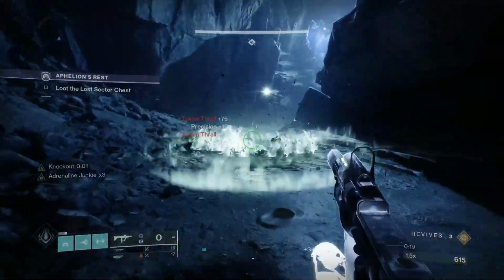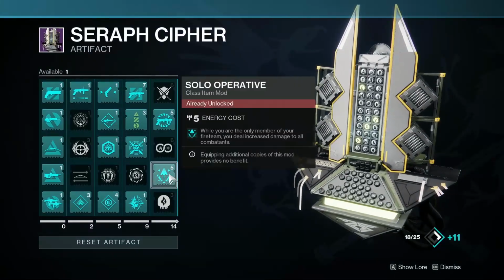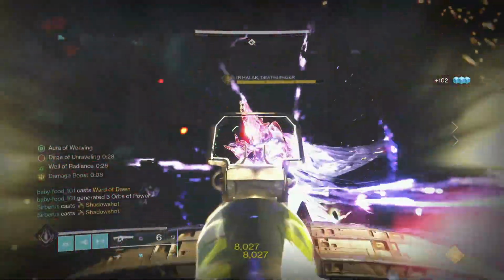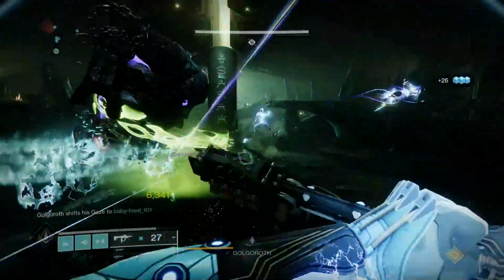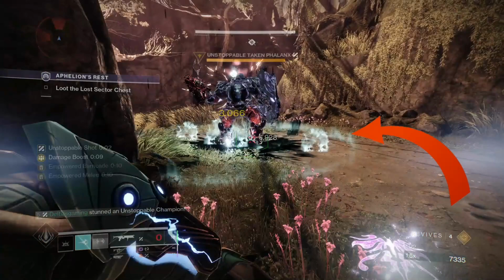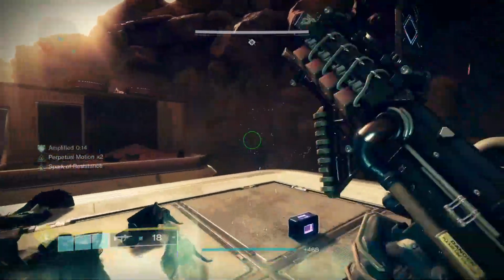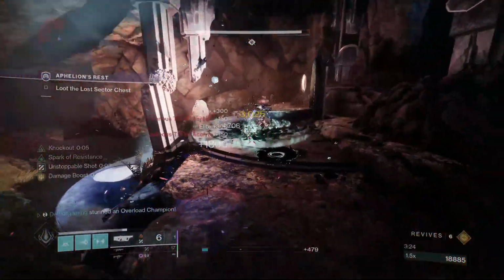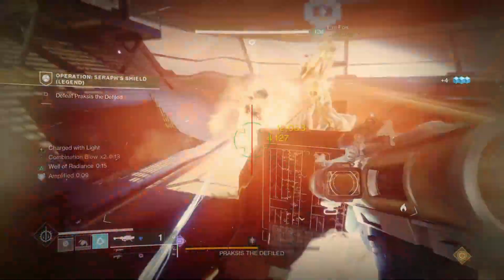Grenade Launchers MELT EVERYTHING | Use This Mod Now Destiny 2!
Weakened and Clear is a new artifact mod from Season 19. This will give a 15% debuff to targets causing them to take 15% MORE damage.  This video I explain this mod and detail and builds centered around the mod.

Deltia's Guides is a website dedicated to creating simple written guides,  walkthroughs, hints, tricks, builds, news and tier list for the game Destiny 2.

Timestamps
0:00 Intro
00:28  How it Works
01:25 Debuff Stacking
02:10 How to Obtain
03:35 DPS Combo
04:10 Grenade Launchers
04:50 Other Mods
05:15 Outro